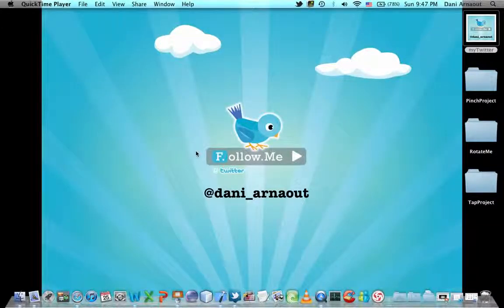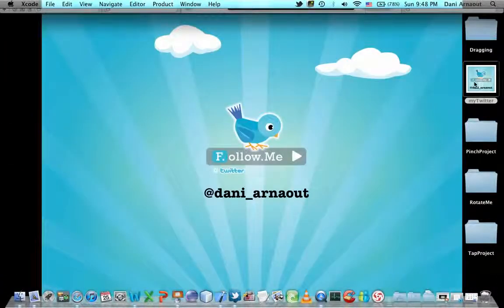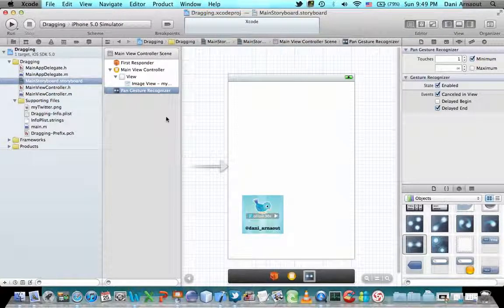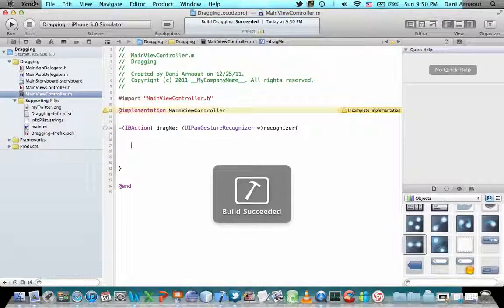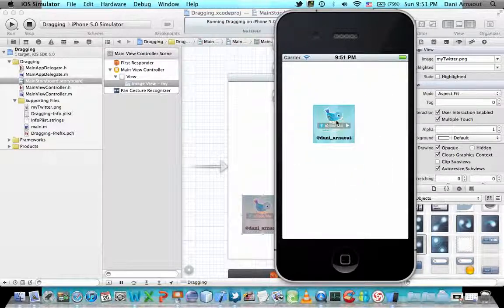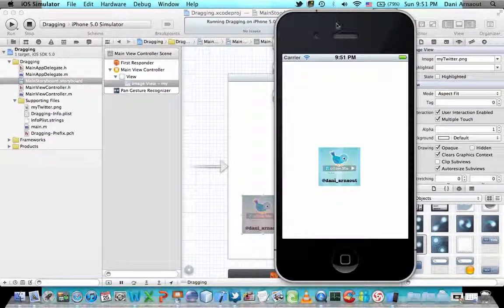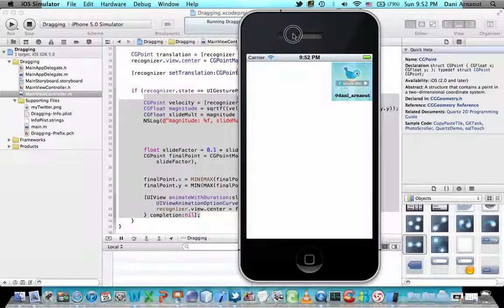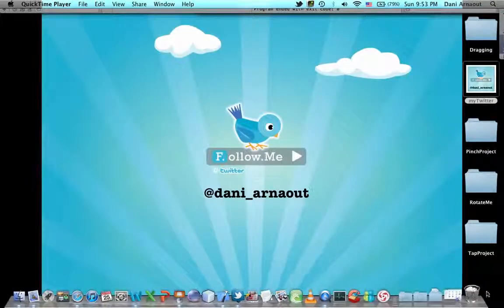Learnlusi - N31 iOS 5 Development PAN DRAGGING & FLICK